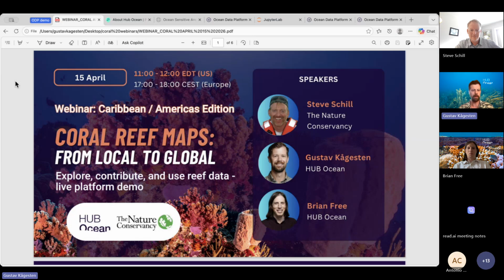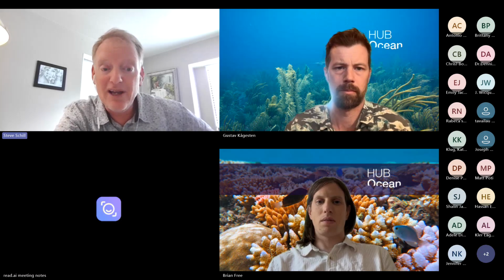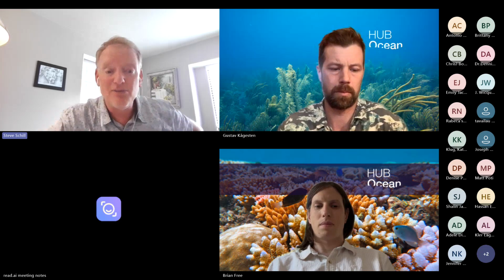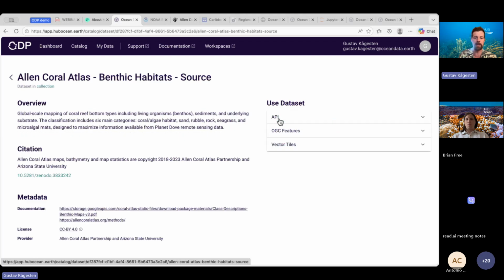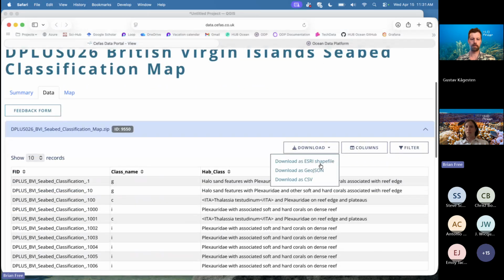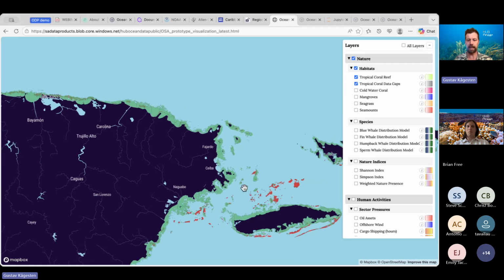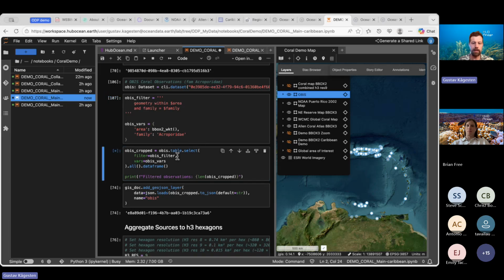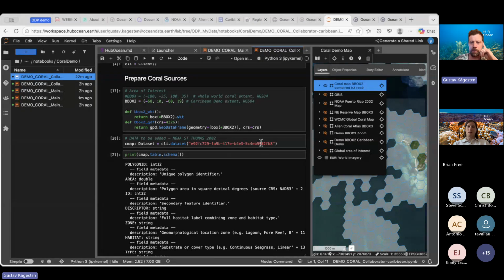Coral Reef Maps From Local to Global Explore, contribute, and use reef data — live platform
Hosted by HUB Ocean and The Nature Conservancy

Coral reefs support an estimated 25% of all marine species, yet they are under immense pressure from climate change and direct human impacts. Accurately mapping reef habitats is inherently challenging, and the data needed to protect them remains fragmented across institutions, geographies, and formats—or has yet to be mapped.

In this webinar, we explore how combining coral reef datasets from many sources on a cloud-based geospatial platform can help create a more complete and usable picture of reefs—from local to global scales.

Introduction talk by Steve Schill, lead scientist at The Nature Conservancy’s Caribbean Division, who will share insights on mapping coral reefs at the local and regional scale.

This will be followed by a live demonstration of the Ocean Data Platform, showing how coral reef maps can be brought together, explored, combined, and contributed to in one place. We will look specifically at some of the sources around the Caribbean together with global maps such as Allen Coral Atlas and put ODP to work.

We’ll close with an open discussion on the challenges and opportunities of building a more connected coral data ecosystem. What data would you like to see on ODP?

·       Introduction to Coral Reef Mapping local to global
·       Introduction to HUB Ocean’s Ocean Data Platform
·       Live demonstration of coral reef data layers
·       How to access, combine, and contribute coral data
·       Open Q&A

SPEAKERS

Steve Schill: The Nature Conservancy; Gustav Kågesten, Science Director, HUB Oceanand Brian Free, Geospatial Data Analyst, HUB Ocean

This session is open to anyone working with coral reef science, conservation and data, including marine researchers, reef managers, NGOs, policy makers and ocean data practitioners.

HUB Ocean is building the Ocean Data Platform aggregating, standardizing and making accessible ocean datasets from partners around the world — accelerating science, conservation and sustainable ocean management.

This webinar is part of HUB Ocean's 2026 ocean ecosystem webinar series, exploring the science, data and policy dimensions of the ocean's most critical habitats.